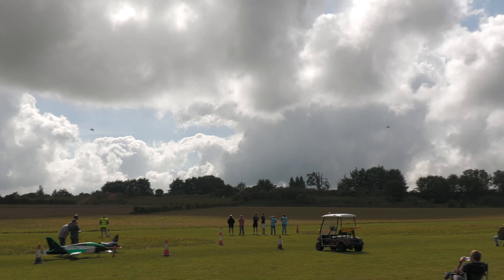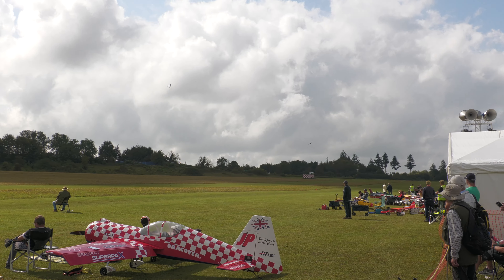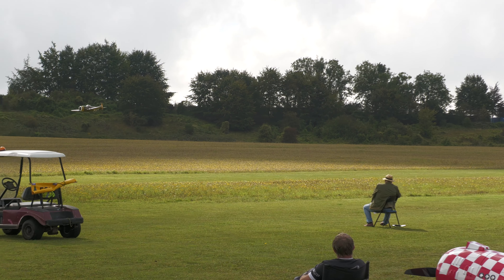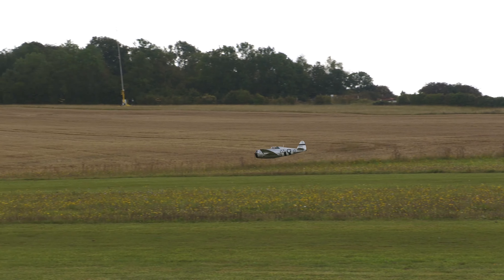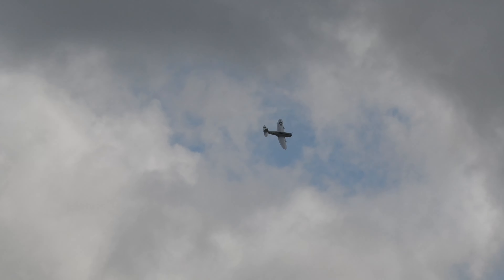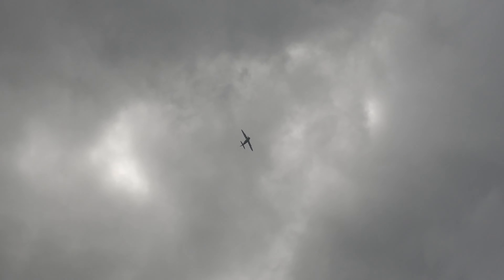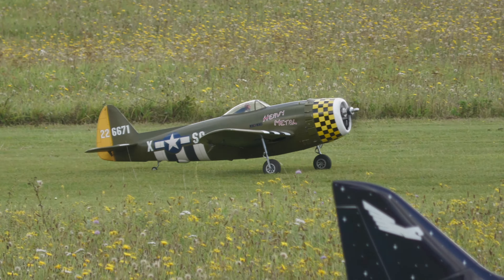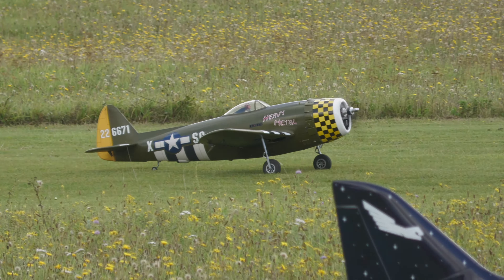P47 War Birds flying together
✅ MY EQUIPMENT ✅
🔸Camcorder - Panasonic HC-X1500E 4K
🔸RØDE Microphones VMNTG VideoMic (Shotgun)
🔸RØDE Wireless Go II Dual Channel Wireless Microphones
*Some links are affilated, which means I get a few pence but it doesnt impact you